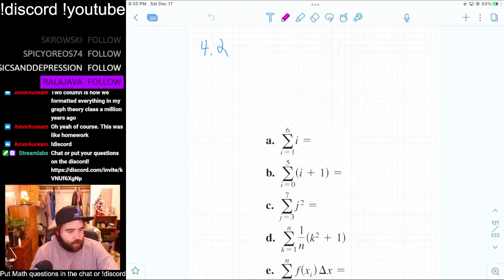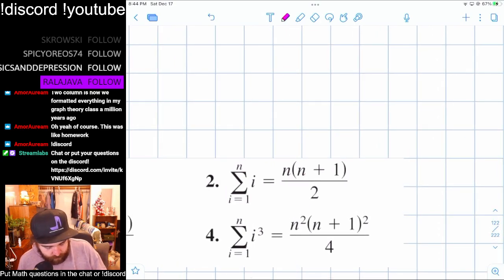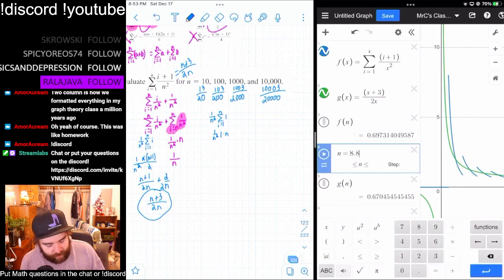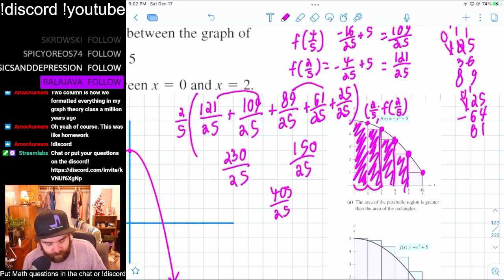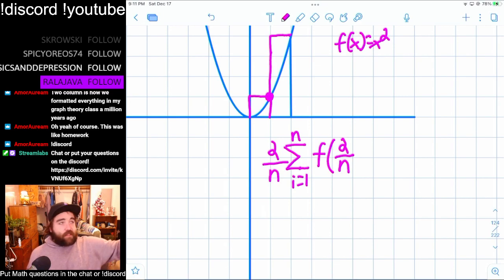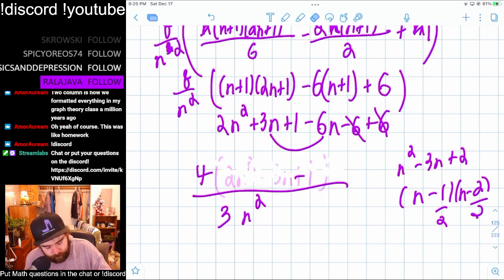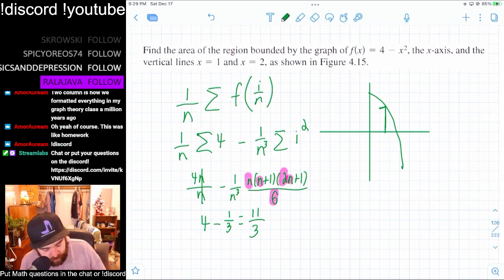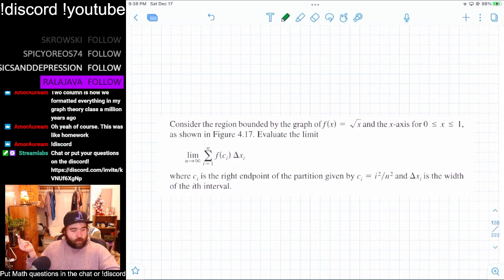Calculus Chapter 4 Section 2